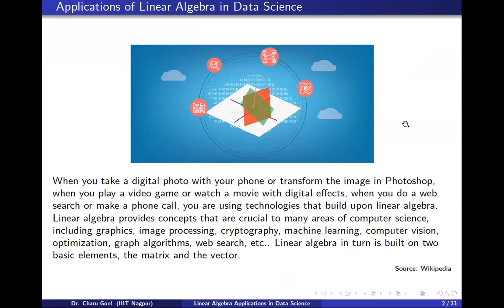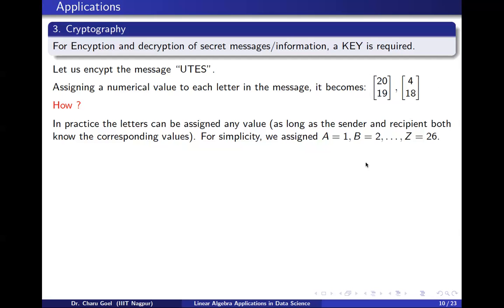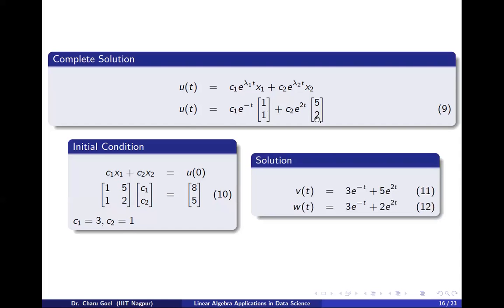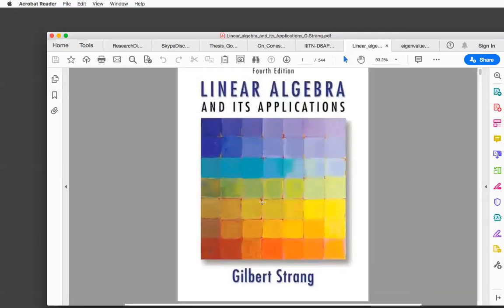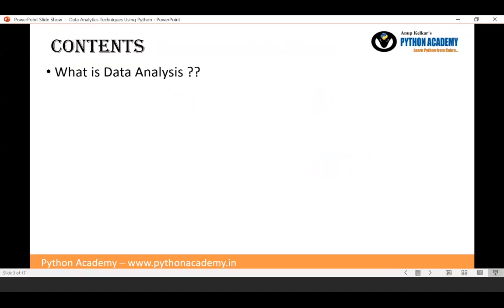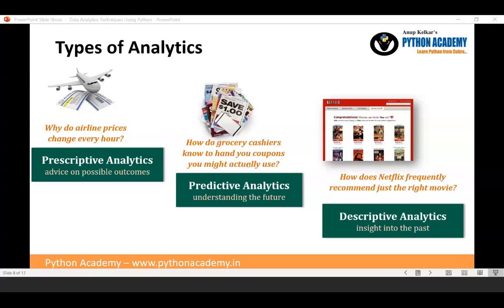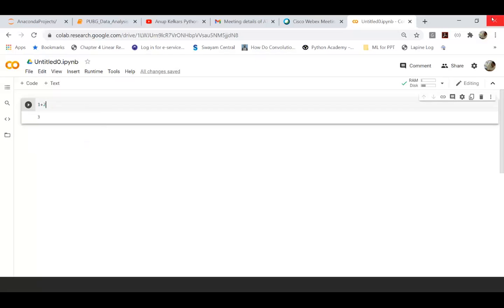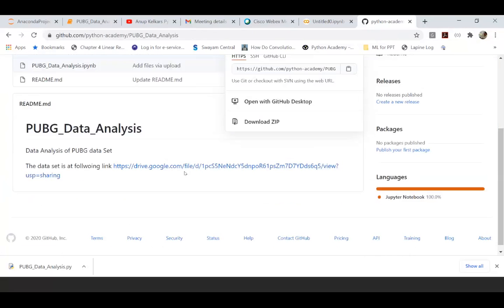Data Science & Analytics Using Python (DSAP - 2020) Day 2 Session 3 & 4 Video